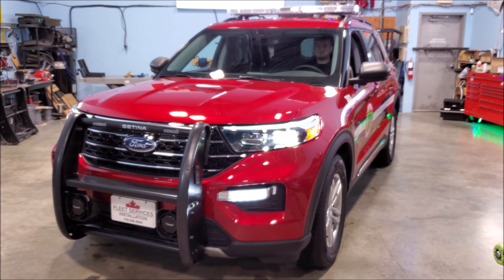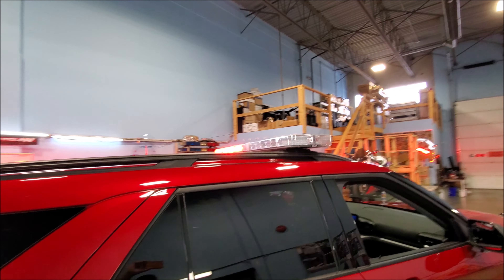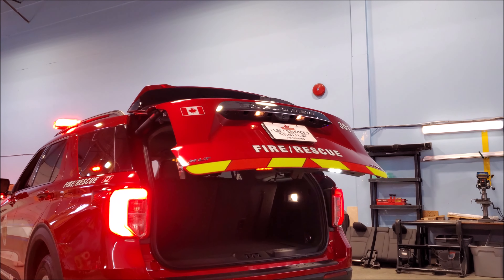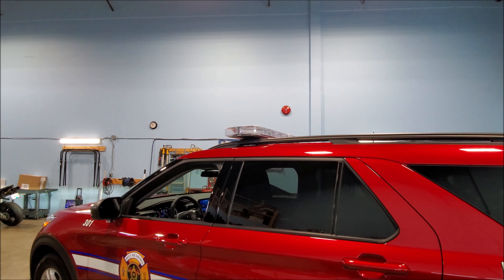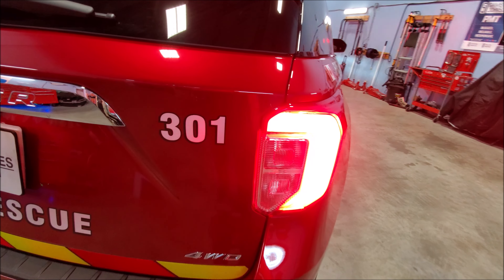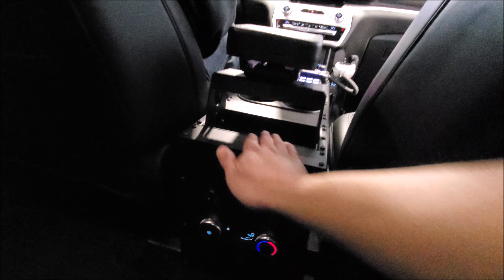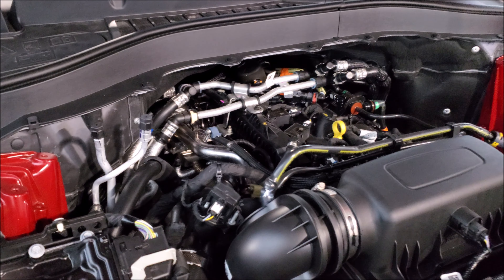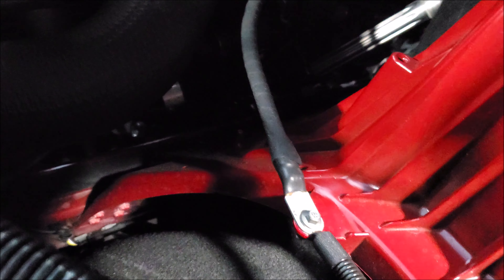2021 Ford Explorer Ecoboost Fire Chief Vehicle | AnthonyJ350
We just finished building a 2021 Ford Explorer Ecoboost for one of our local Fire Departments.  Check out some of the cool integrated features we installed!

About AnthonyJ350

Canada